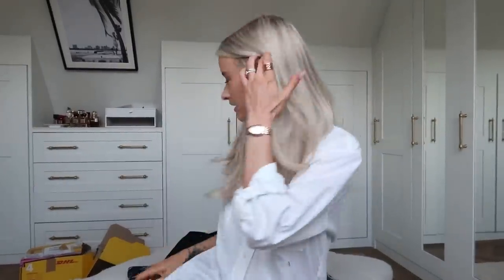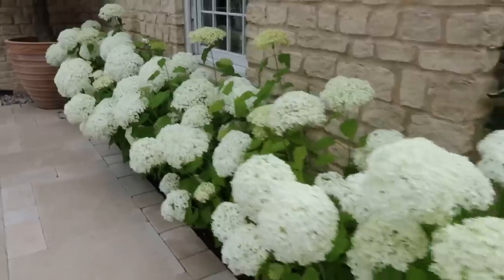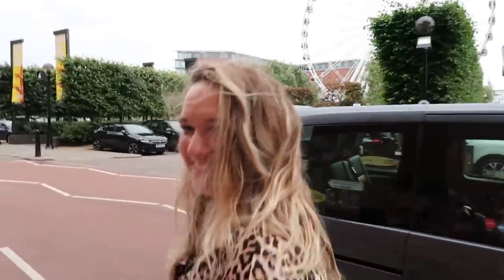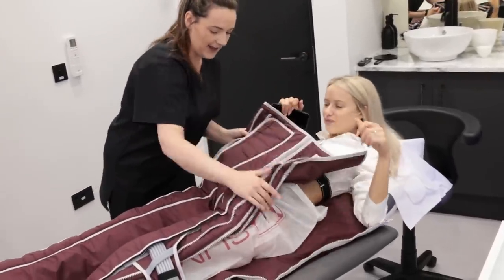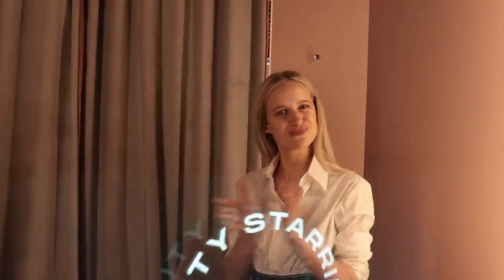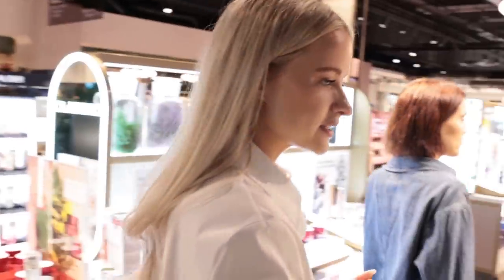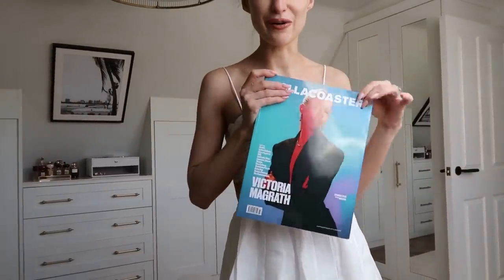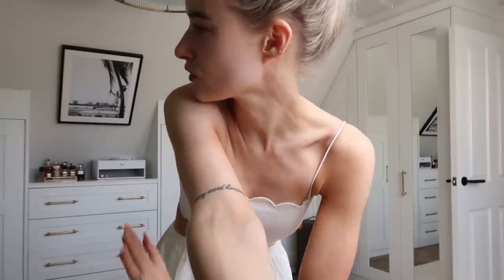BIG HOME PROJECT STARTS, HERMES AND COME SHOPPING WITH ME | INTHEFROW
This vlog contains an integrated paid for advertorial in collaboration with Flannels Beauty.

After a quick break last week this weeks vlog is an extra special one to make up for it! Full of home updates (this might be the last big project - eek!), time with friends as Rebecca is FINALLY over from Chicago this month, a little sneaky update on my Edge of Ember collection and a full day with the whole team in Liverpool to discover everything the new Flannels store has to offer! From a huge selection of luxury beauty, amazing fashion brands, a Dior Beauty masterclass, a Barry's Bootcamp AND the amazing Dr. Esho's new location - it's wow in every sense of the word! I'm also so thrilled to share that I'll be continuing to work with the Flannels team this year after such a successful last season. Thanks for all your support always guys, these amazing opportunities wouldn't happen without you x

🌟 What's at Flannels Liverpool

Bacino (Get the Tiramisu - yum!)

Orange Heels
Birkenstock x Manolo Blahnik (Also in Black)
Wedge Sandals * (In 3 Colours!)
Woven Tote (Also in Black)

🌟 Beauty Products Mentioned/Shown

🌟 Everything Else

🌟 Find Me